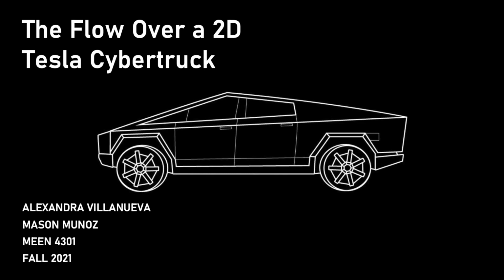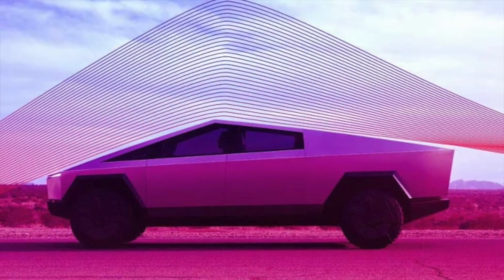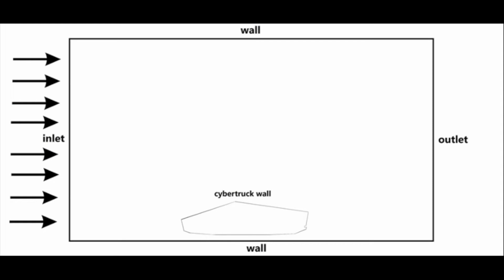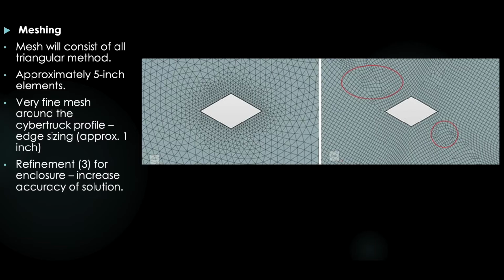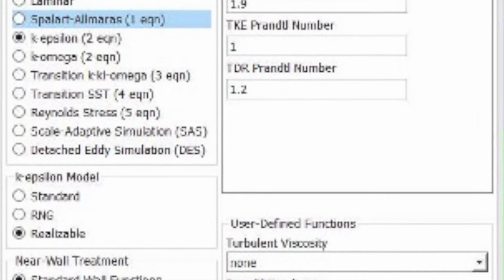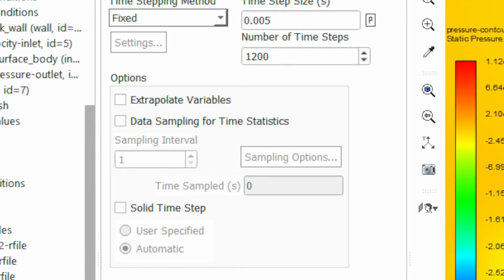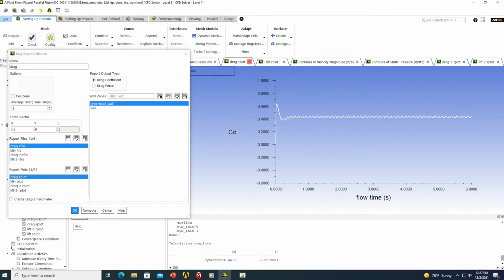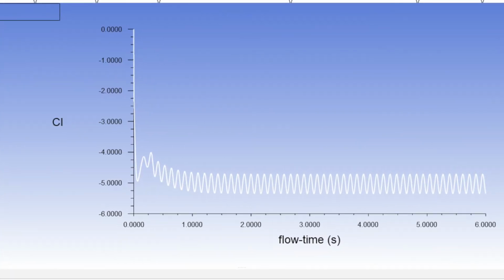CFD Analysis: The Flow Over a 2D Tesla Cybertruck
Intro to CFD Final Project by Alexandra Villanueva and Mason Munoz